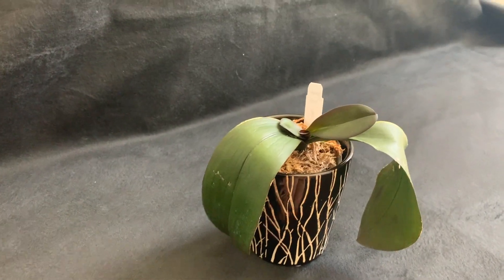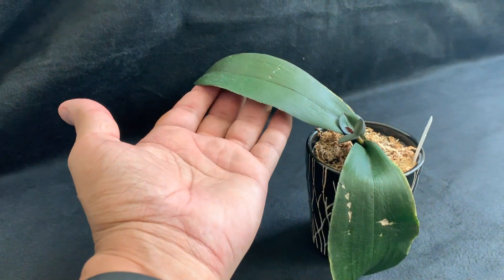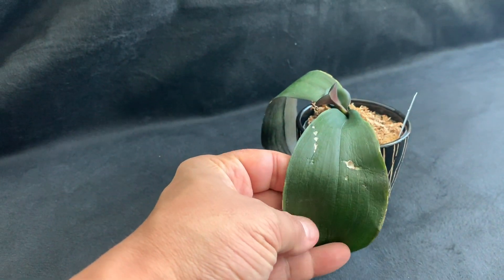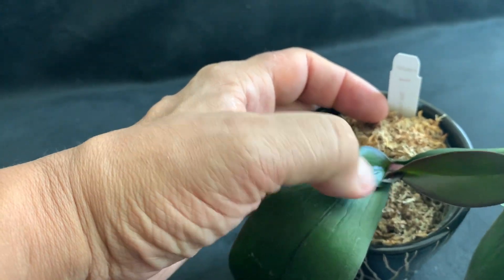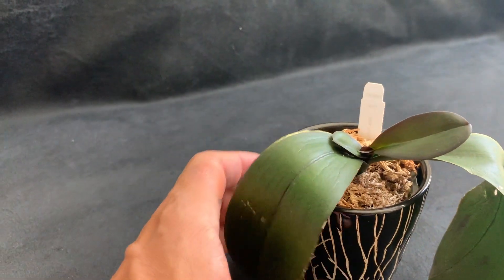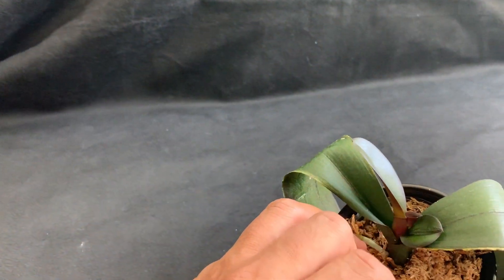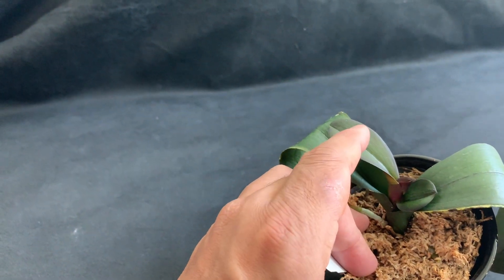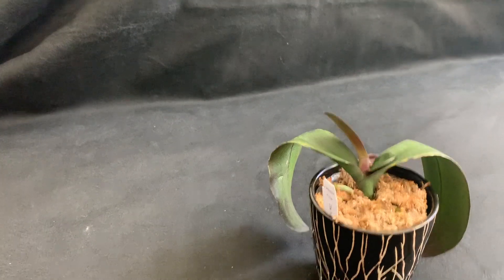Not Sure If My Orchid Is Healthy... Subscriber Question Answered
This is my first Q&A... I was contacted by a subscriber about a problem she's having with her Phalaenopsis Orchid. Instead of just send her my opinion I decided to make a video so everyone could benefit. Shoot me a questions maybe I will answer it in the next Q & A video